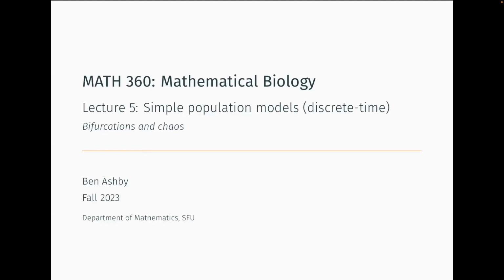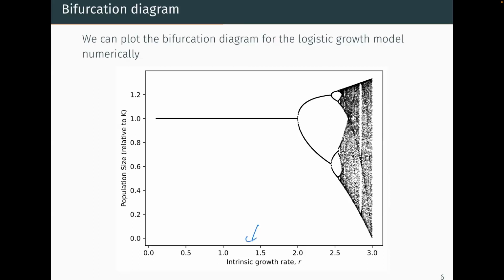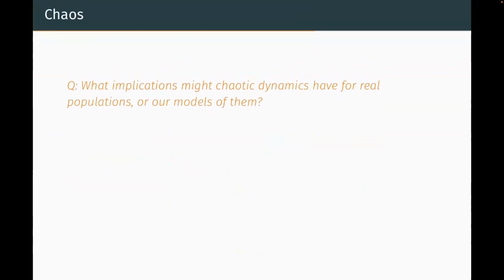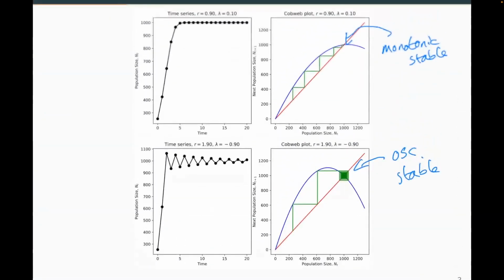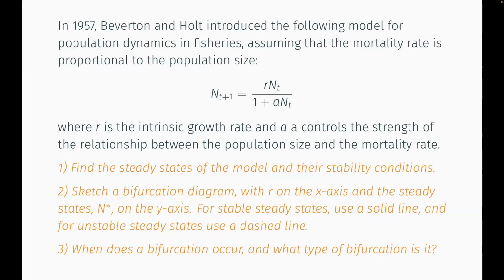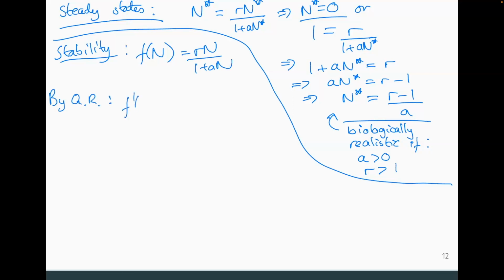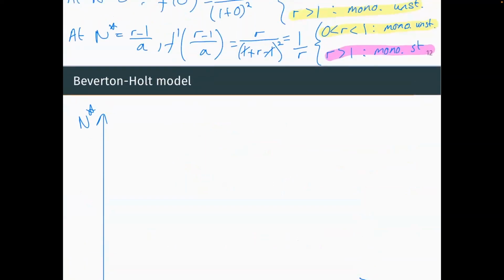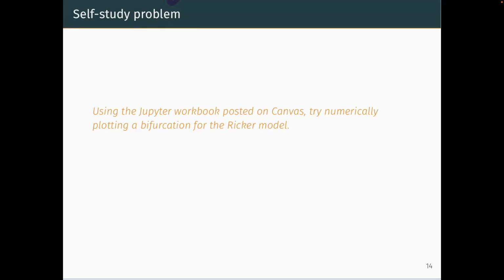MATH 360 - Lecture 5 - Bifurcations and chaos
Types of bifurcations in simple discrete-time population models: transcritical and period doubling. Chaos. Beverton-Holt model.